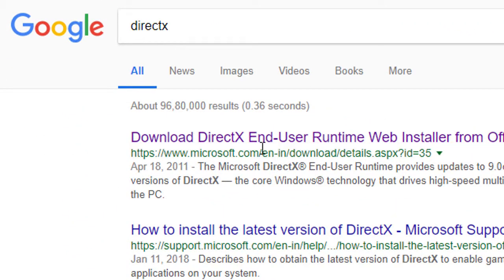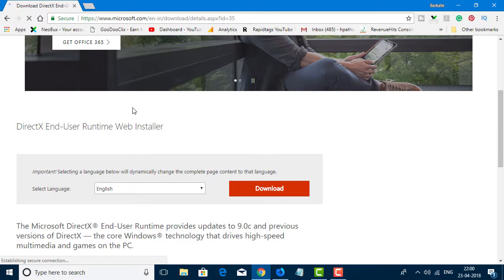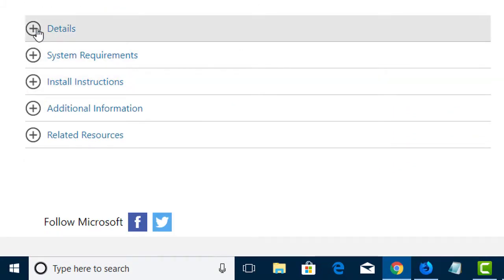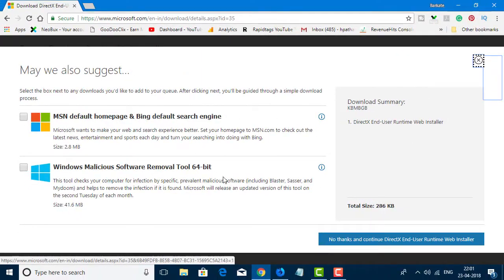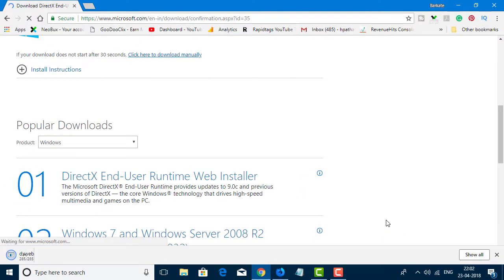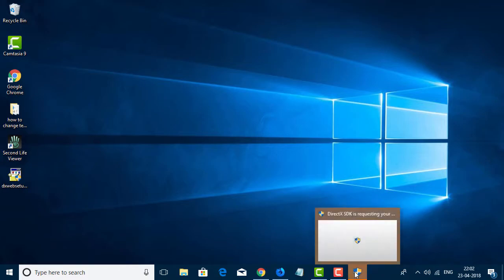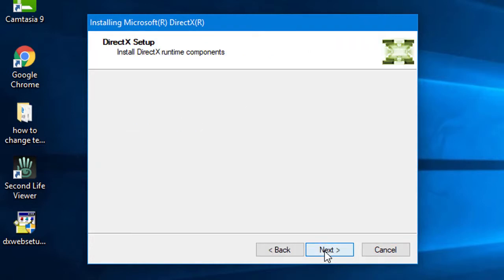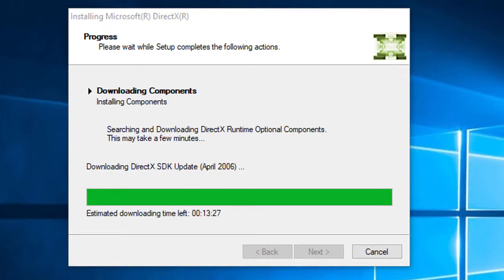How to Fix Xinput1_3.dll Not Found or Missing Errors